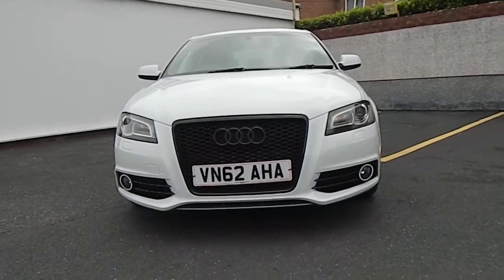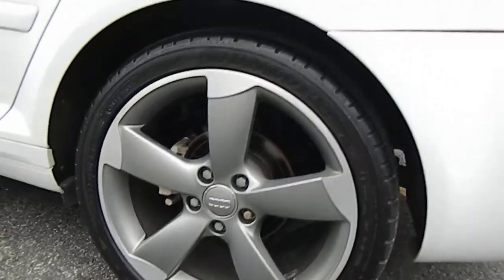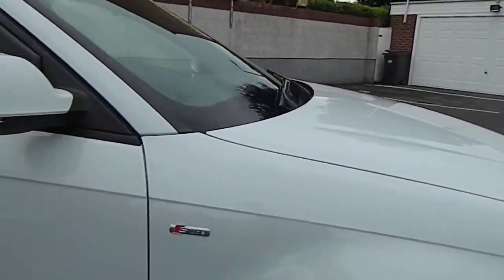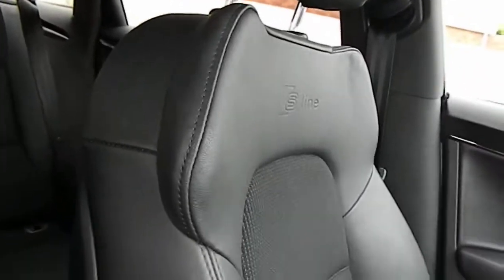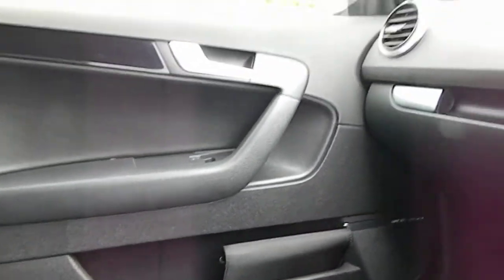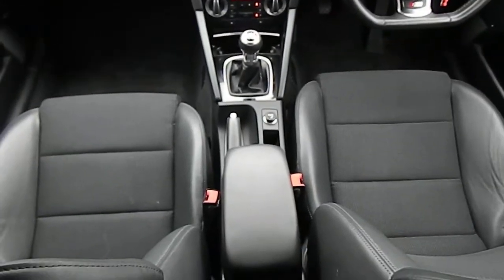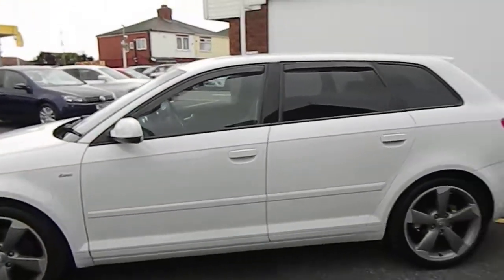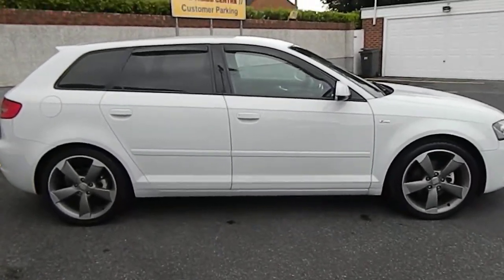079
A3 sportbck 2.0 tdi Black Edition